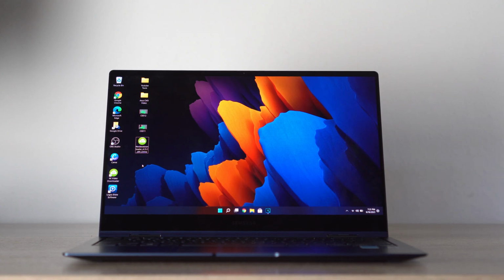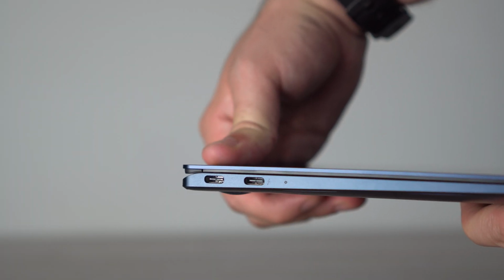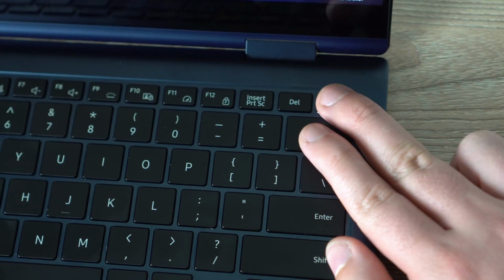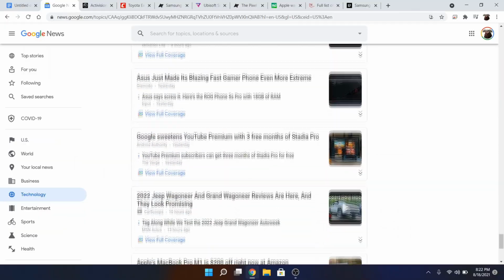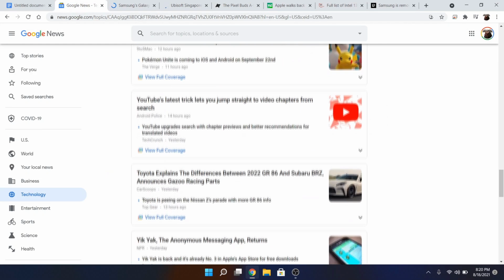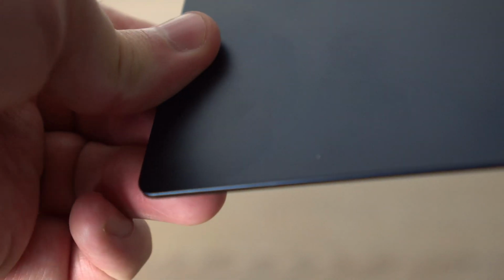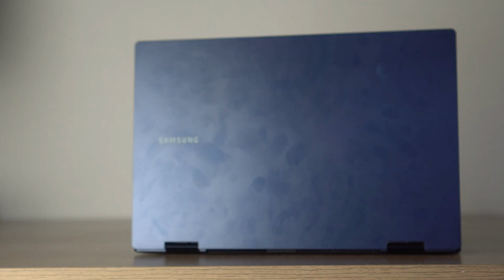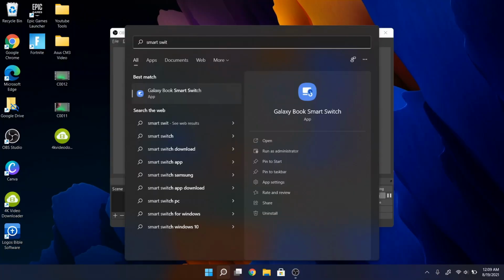Samsung Galaxy Book Pro 360 Review: A Great Laptop!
The Samsung Galaxy Book Pro 360 is an expensive device, so is it worth buying? Is it a better laptop than others at this price? Find out in this video review!
Click "see more" to view video chapters below

Video chapters:

00:00​​​ - Video introduction
00:49 - Price, colors, expectations
02:07​​​ - Design overview
02:58 - Keyboard overview
03:32​ - Display overview
04:37 - S-Pen overview
05:10 - Performance overview
06:11​ - Gaming overview
06:52 - Battery life overview
07:39 - Pros of this device
08:04 - Cons of this device
10:38 - Should you buy this laptop?
10:57​​​ - Ways to support us, please like, and subscribe!!!

If you want to know more about who we are and how we can support you and your business, feel free to read more about Android Digest